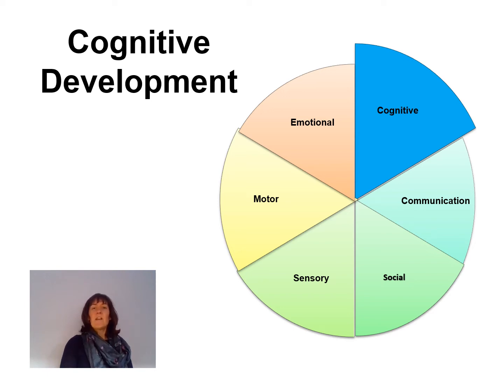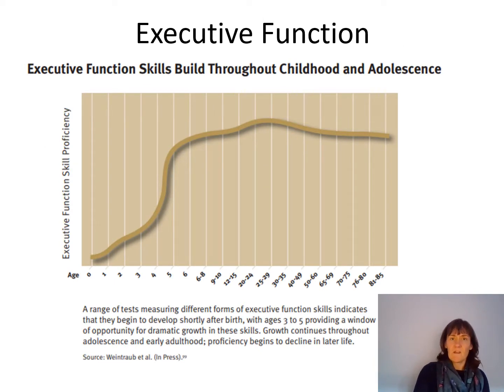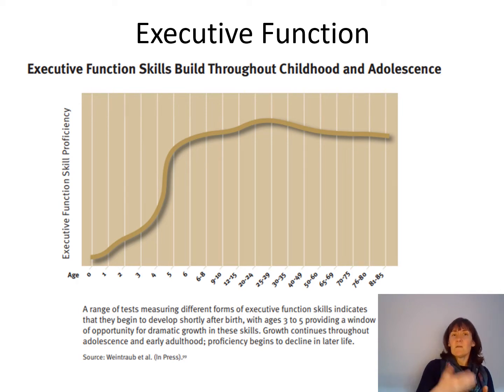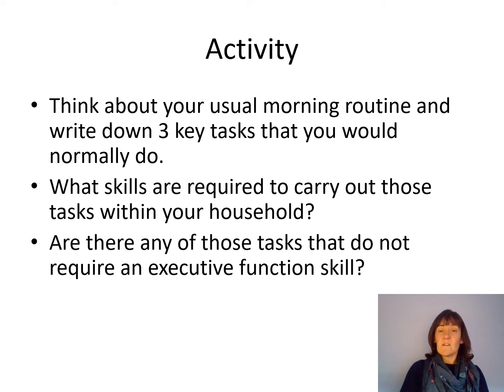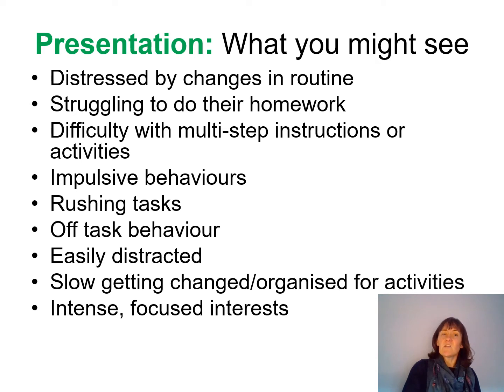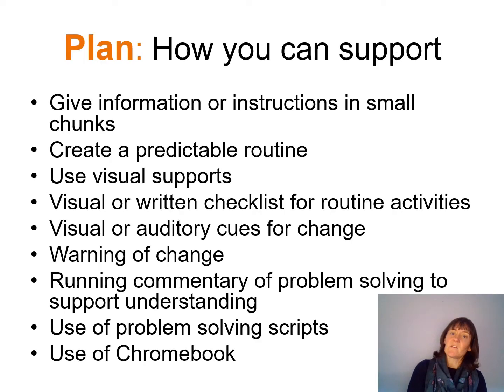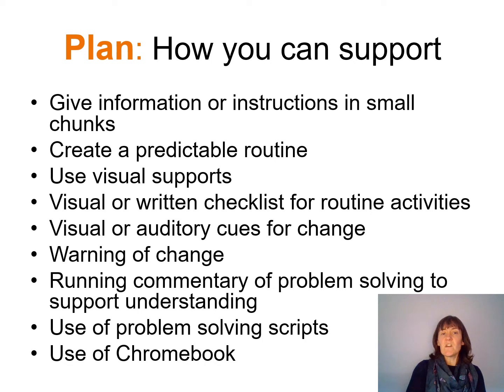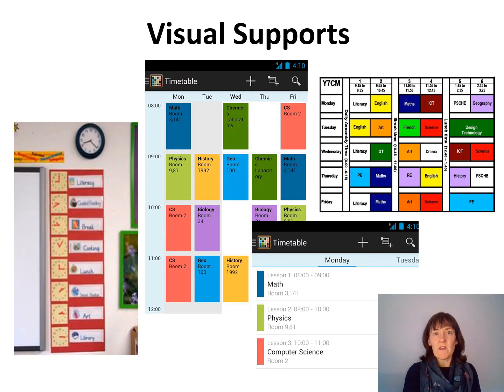Neurodevelopmental Films 2020 Cognitive Development